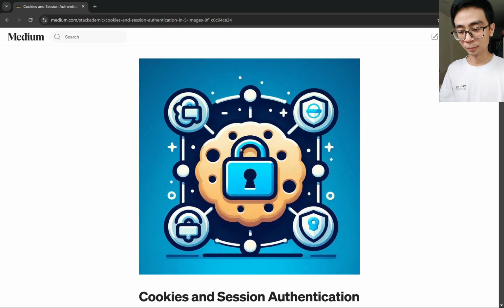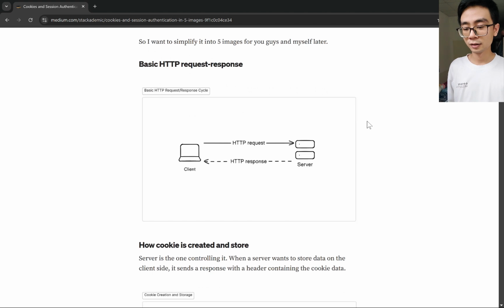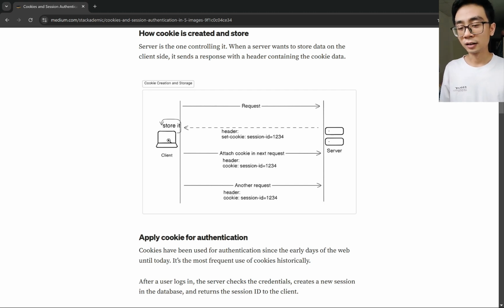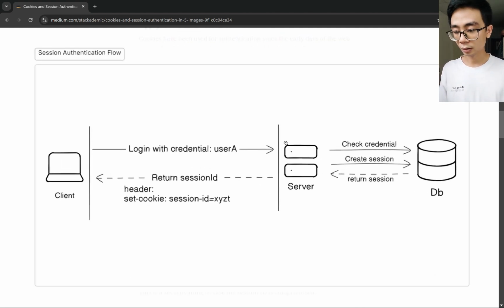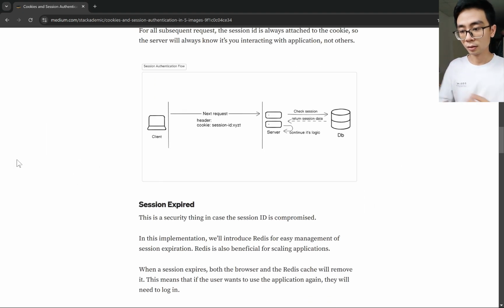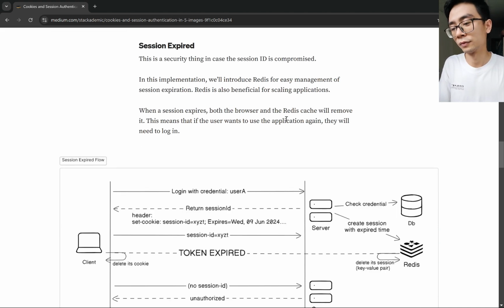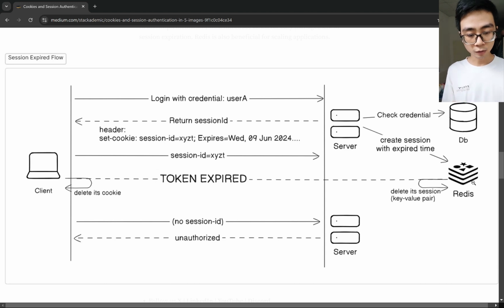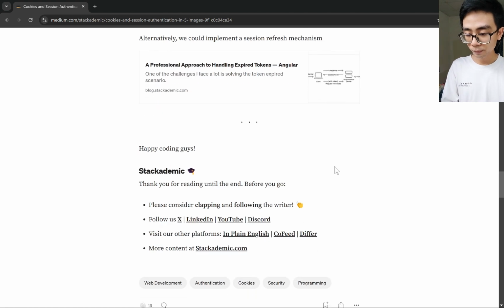Cookie And Session Authentication - 5 mins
In this quick 5-minute tutorial, I'm going to show you how cookie and session work by some diagrams.